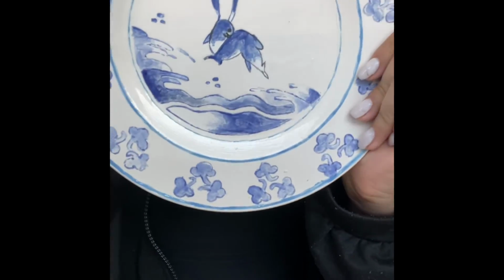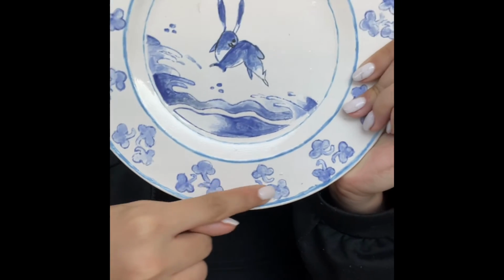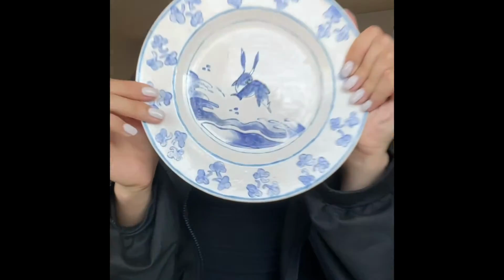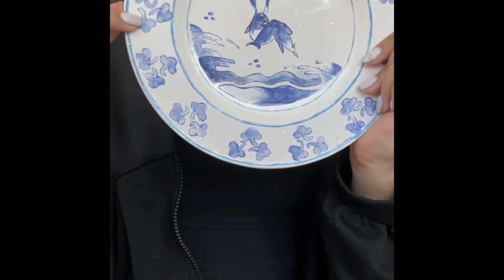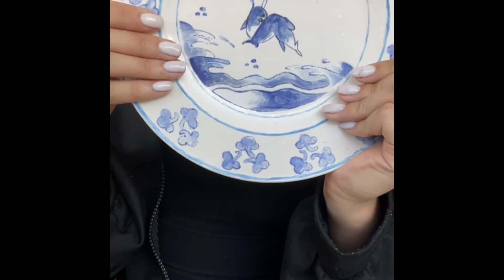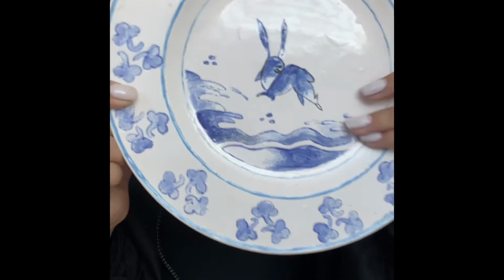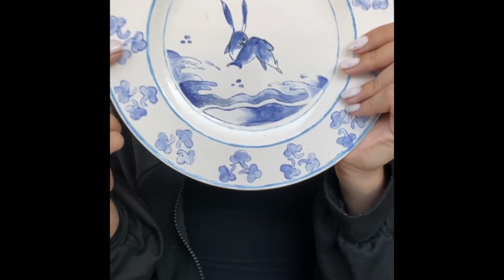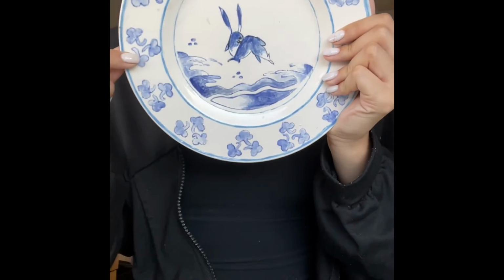HA 367 - Joyce Yu - Blue and White Wares and Enso Circle Presentation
This is a speech like presentation, I am using my skills learned in COMS 130 and incorporating it into my presentation.

Artist track